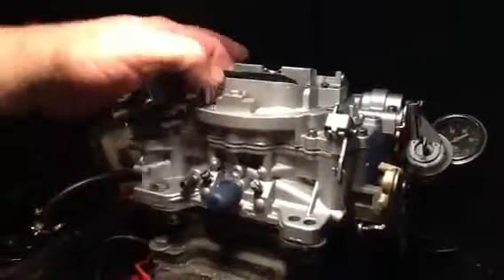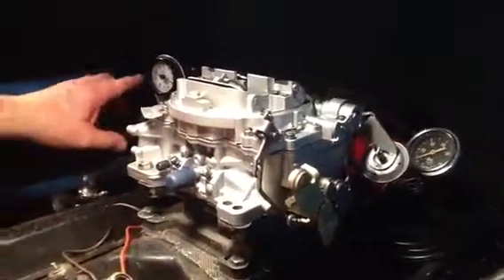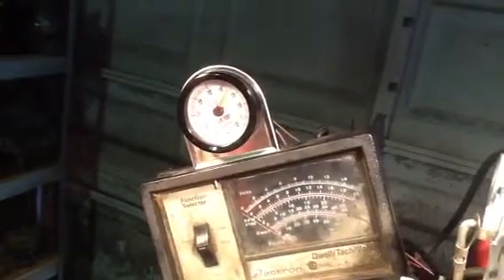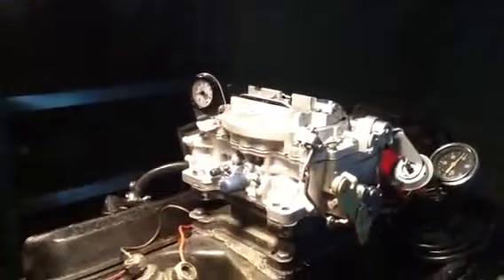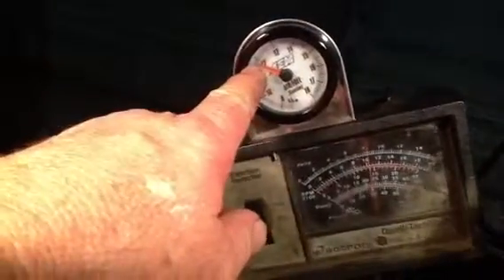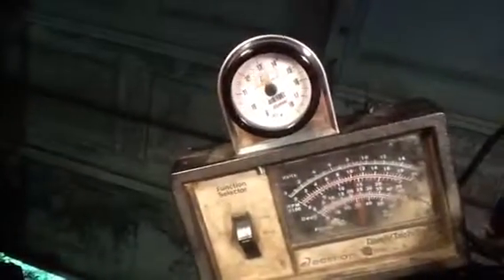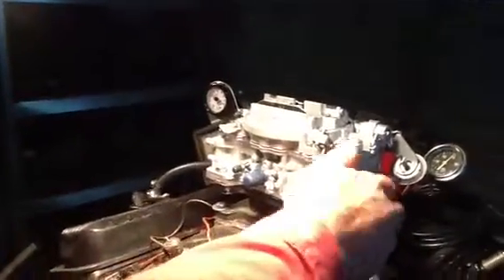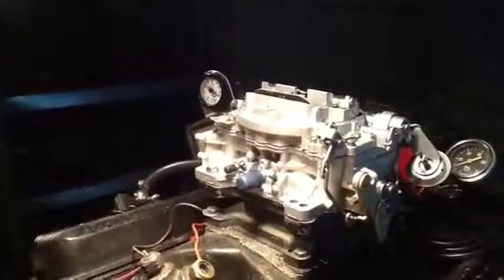R lovetinsky chevy avs carter.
This is an avs carter carb that is being tested on a running engine.